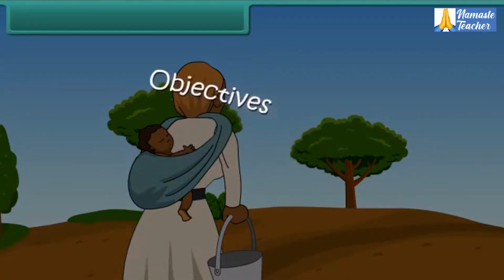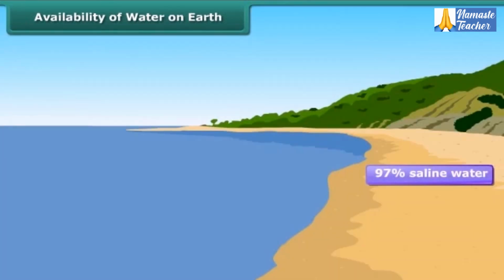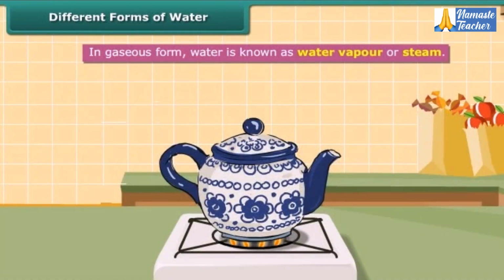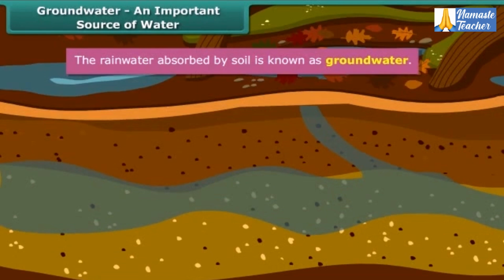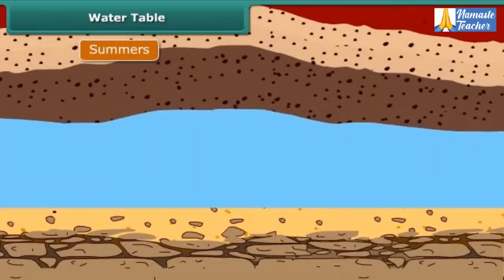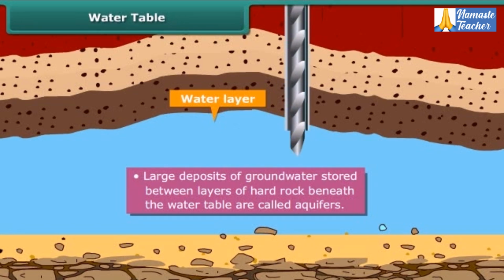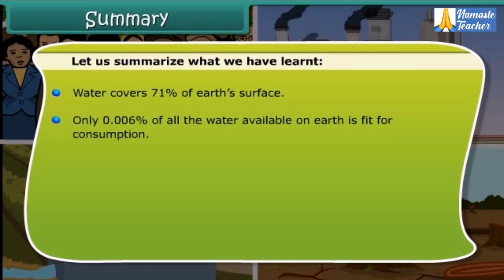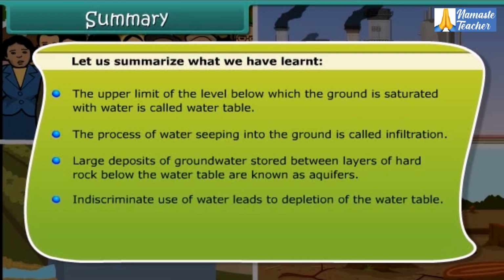💧 Class 7 Science: Water – A Precious Resource 🌊 | Facts, Forms, Groundwater & Depletion Explained!🌍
💧 Class 7 Science: Water – A Precious Resource 🌊 | STOP Wasting Waster You'll Regret it!  🌍

Water is life! 💧 In this Class 7 Science lesson, explore fascinating facts about Earth's water availability and its importance. Learn about groundwater, its role in daily life, and why the water table is critical. Understand the various forms of water, the factors causing the depletion of the water table, and how we can conserve this vital resource. Let’s dive into the science of water and its significance for our planet!

 Extra Features

 1. Adaptations of Animals to Climate
 2. Fibre to Fabric - Silk
 3. Fibre to Fabric - Wool
 4. Forests – Our Lifeline
 5. Heat Effects and Modes of Transfer
 6. Heat
 7. Heating Effect of Electric Current
 8. Indicators
 9. Magnetic Effect of Current
 10. Motion and Time
 11. Nutrition in Animals
 12. Nutrition in Plants
 13. Physical Changes
 14. Respiration in Organisms
 15. Simple Pendulum
 16. Transportation in Animals
 17. Transportation in Plants
 18. Types of Respiration
 19. Water – A Precious Resource
 20. Water Management
 21. Weather and Climate